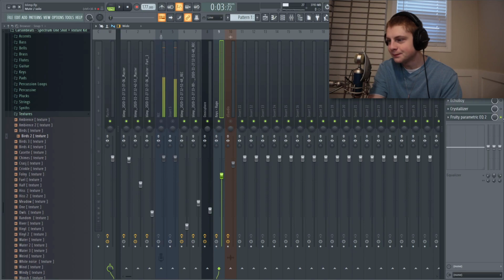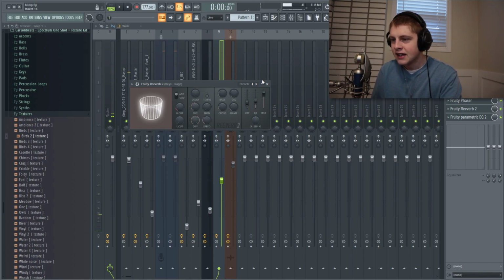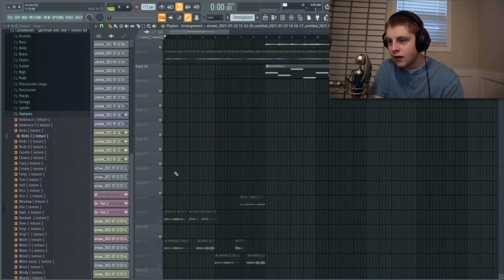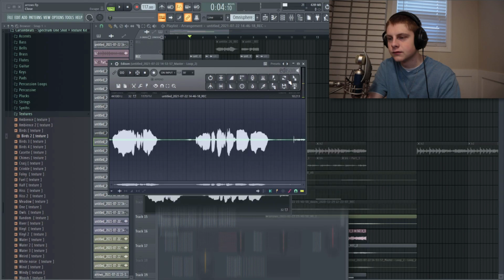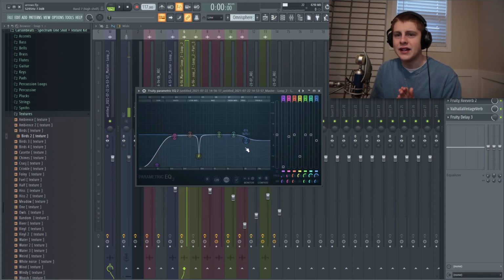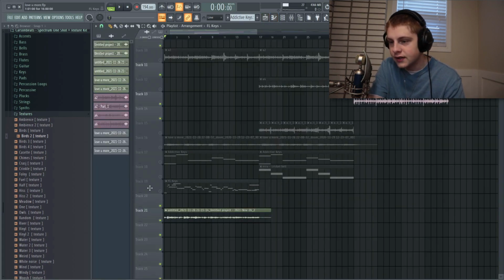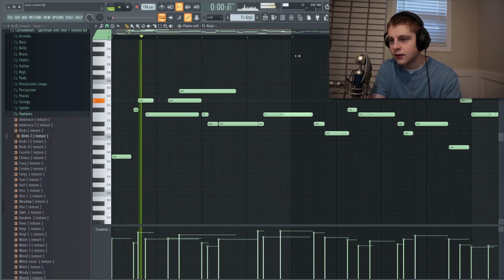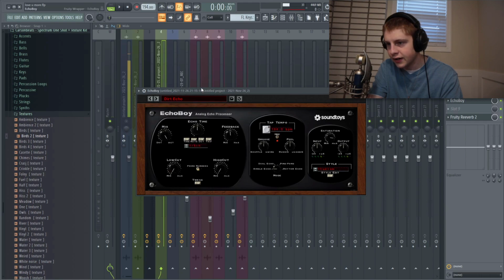All Of The Ways I Use MY VOCALS to CREATE BETTER MELODIES in FL Studio! (Vocal Chops & More)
today i show you how i use my voice to help me create better melodies!

Another great thing about Distrokid is you pay a small annual fee (cheapest I've found) and you can have unlimited uploads of albums, EPs, or singles. They don't even take a cut!